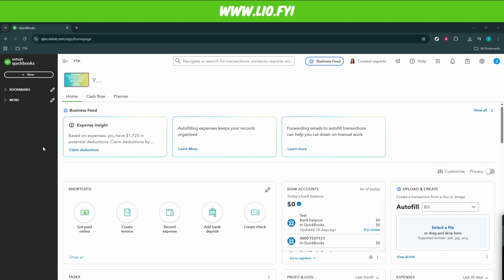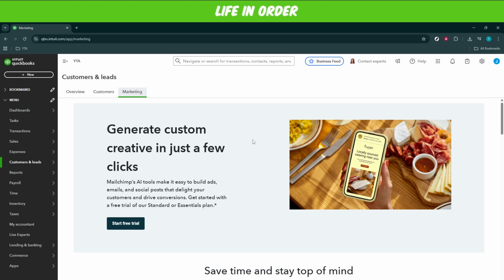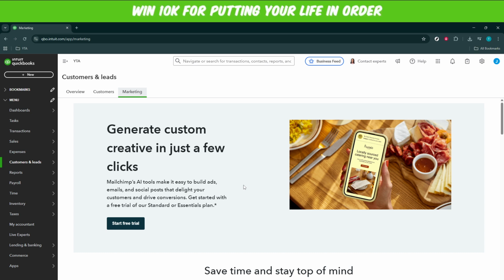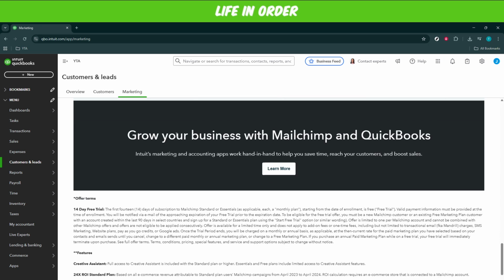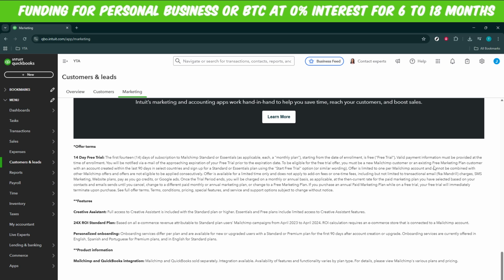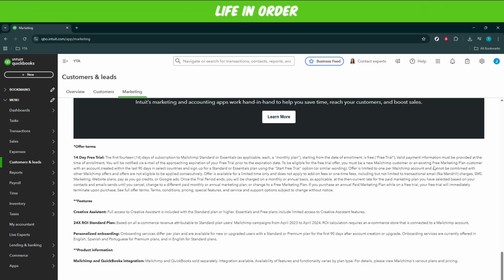Marketing Tools in QuickBooks 2025